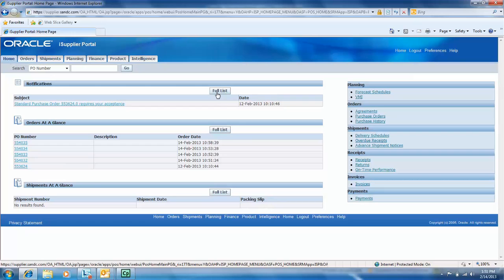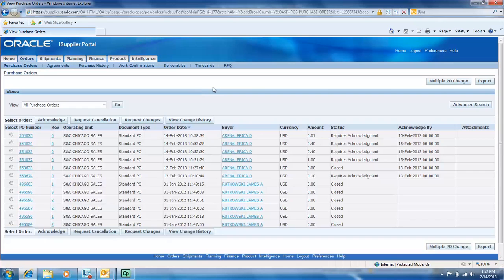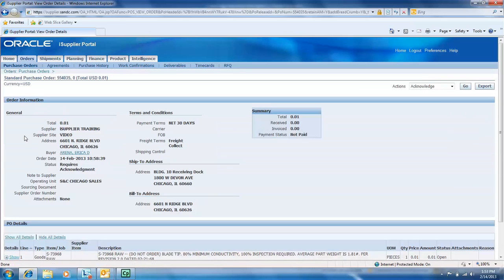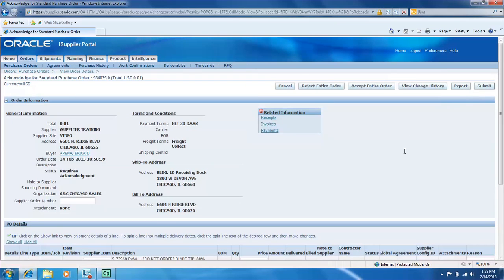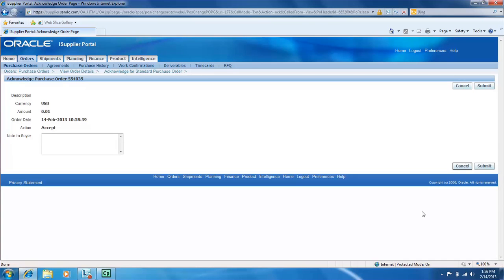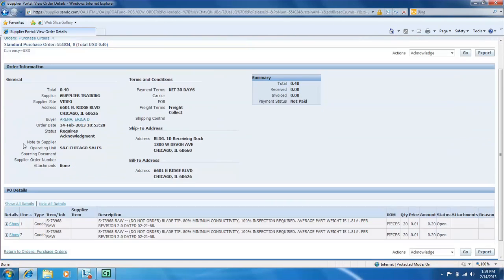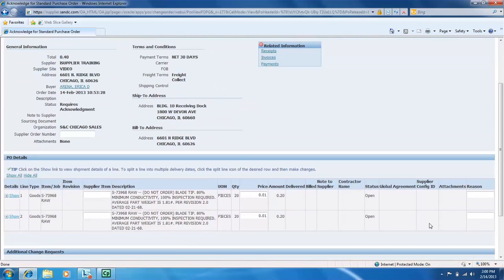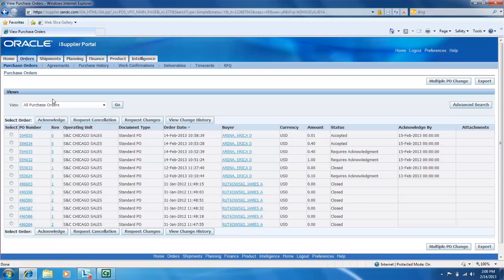iSupplier Training #2 - Acknowledging Orders